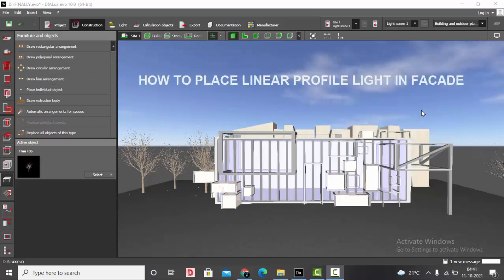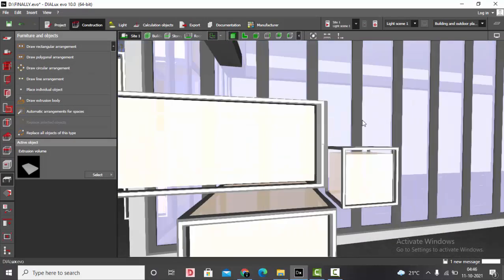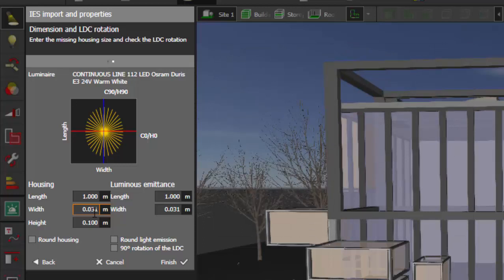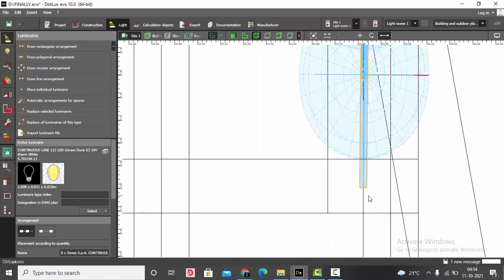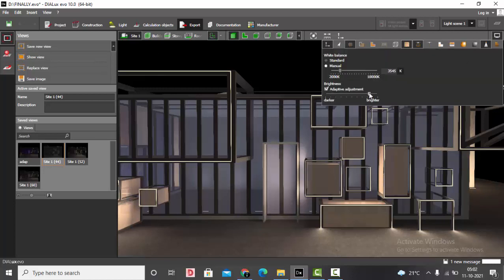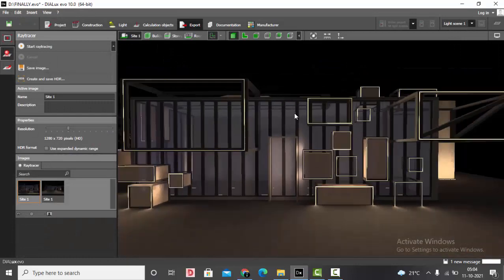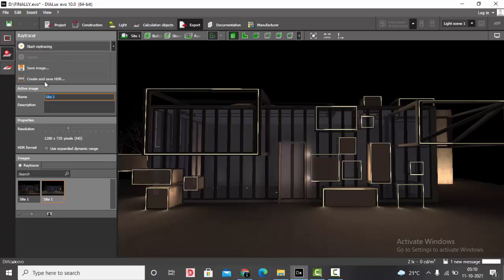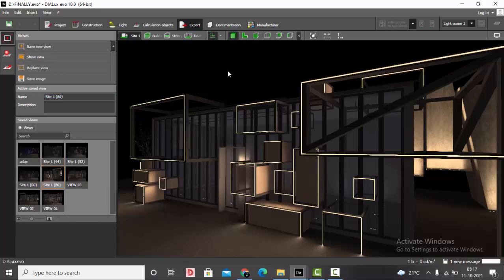Placing linear profile light properly in facade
Hello Designers!

This tutorial is all about placing linear profiles properly in Facade.

There are few important steps to considered, which I have mentioned accordingly. Make sure you watch the complete tutorial so that you dont miss out any important step.

Link to download my Dialux file

LINK EXPIRED!!!

(Link expires in 2 days)

If you have any doubt, please feel free to drop a comment.

Keep exploring lighting Design!